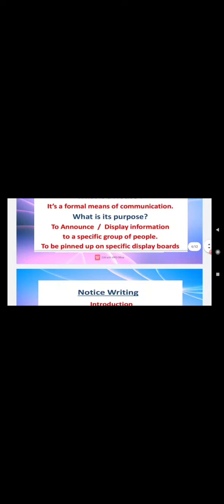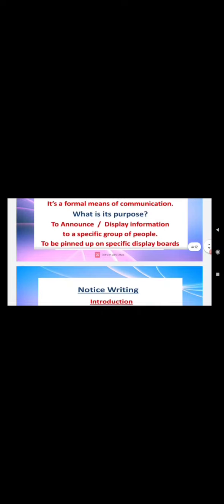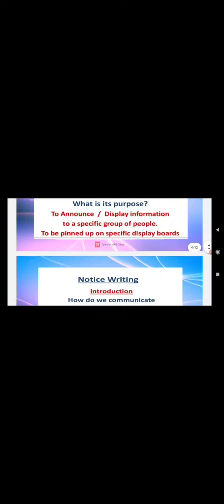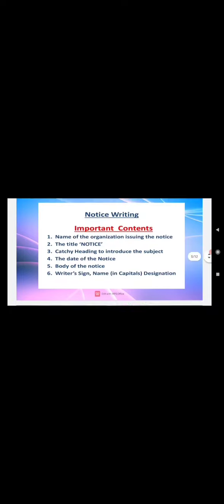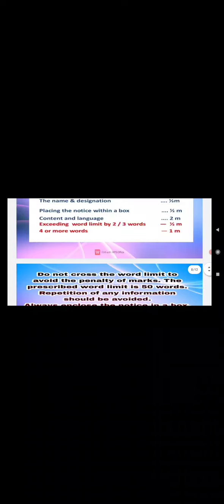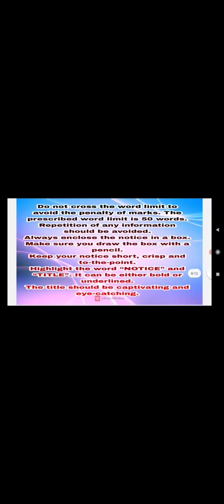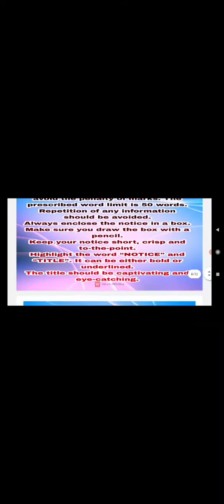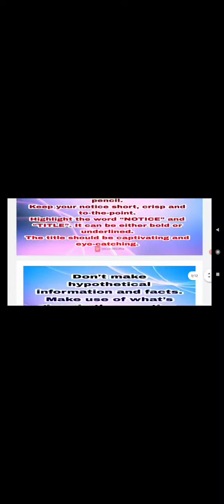NOTICE WRITING XI & XII